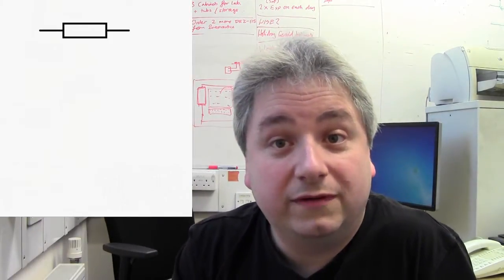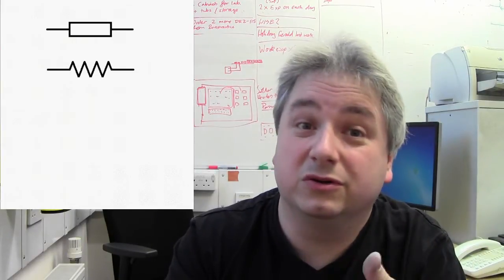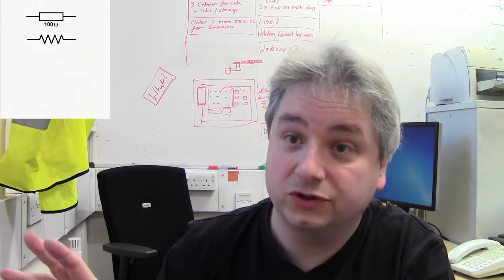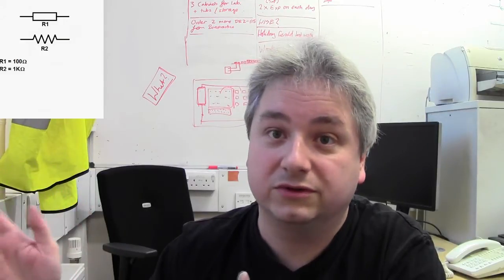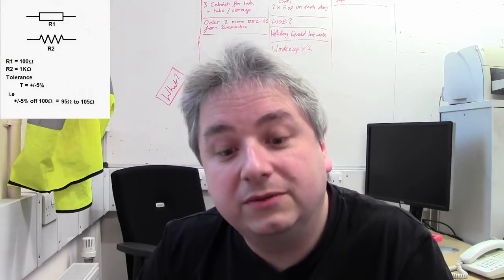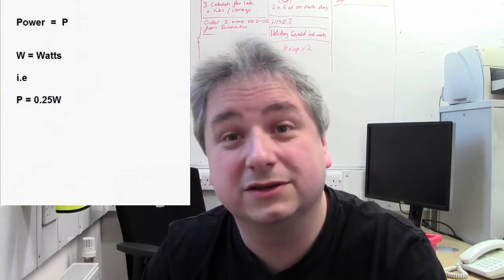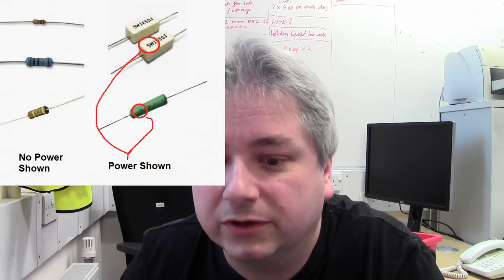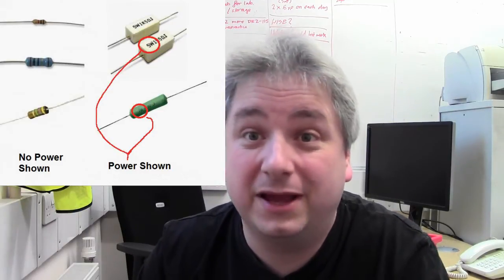1st steps in electronics. Part 5 : Resistors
Kicking off with the resistor.
Basic Intro all about the resistor.
What a resistors is, What is inside a resistor, Values, Tolerance, Power Rating etc